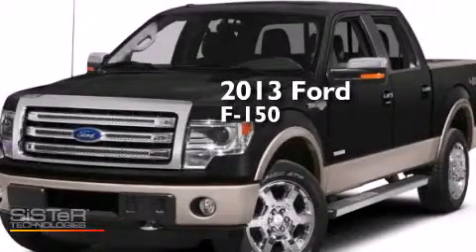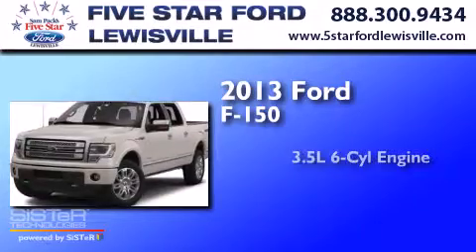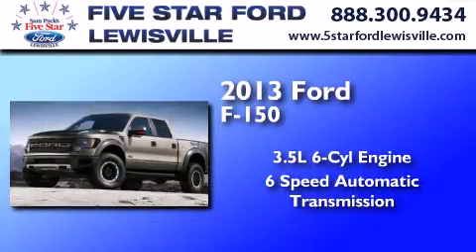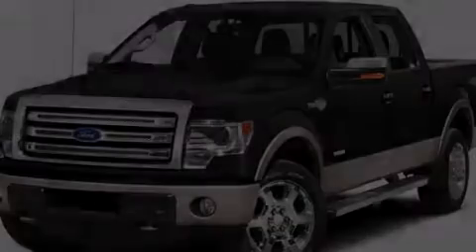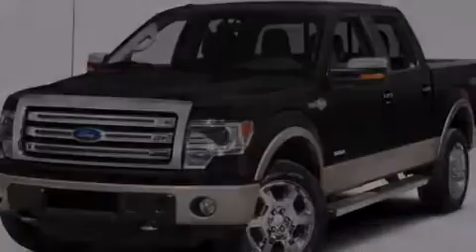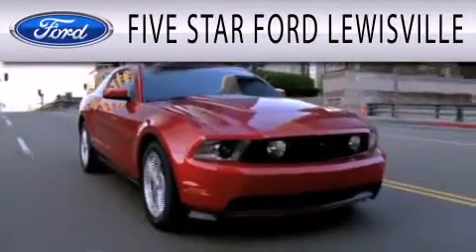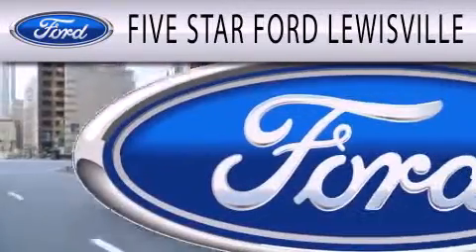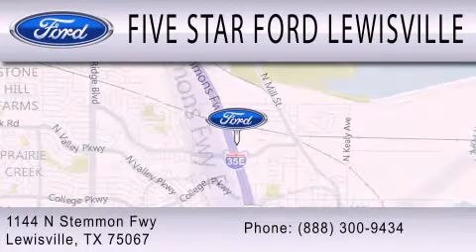2013 Ford F-150 Lewisville TX 75067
We have been honored to serve the Lewisville TX area , we promise that your experience at our dealership will exceed your expectations ! Year : 2013 Make : Ford Model : F-150 Engine : Turbocharged Gas V6 3.5L/213 Trans . : Automatic Exterior : Tuxedo Black Metallic Miles : 6 Stock : DKE96972 Five Star Ford Lewisville 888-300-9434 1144 N Stemmons Freeway Lewisville , TX 75067